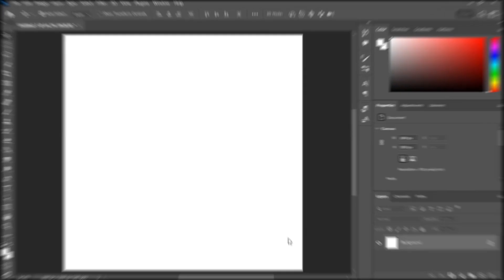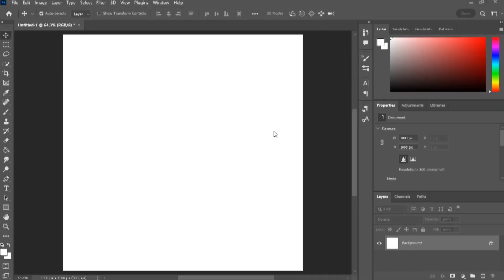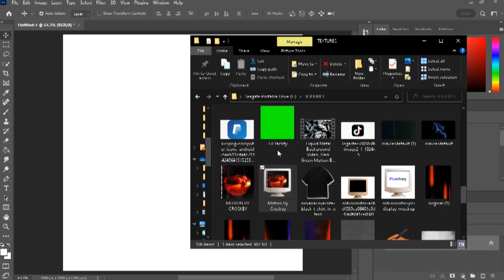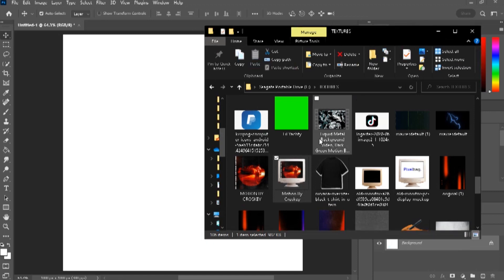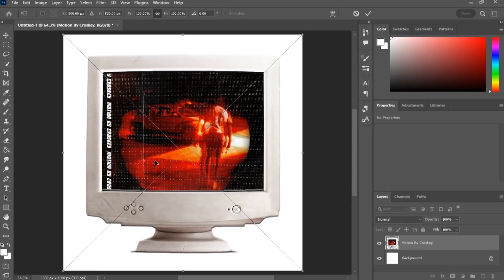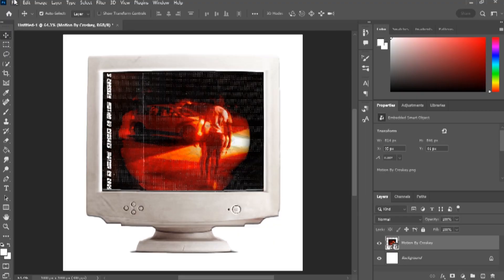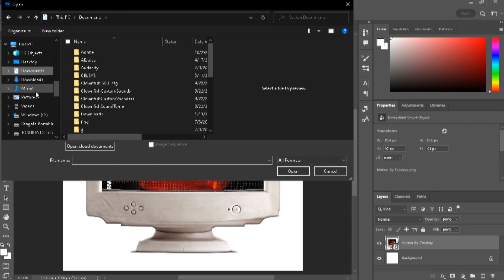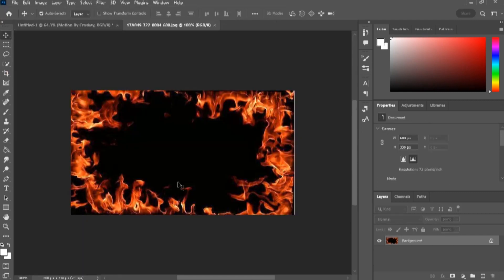How to IMPORT PHOTOS in Photoshop!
I do not take any ownership of the music displayed in this video. Ownership belongs to the respected owner(s).